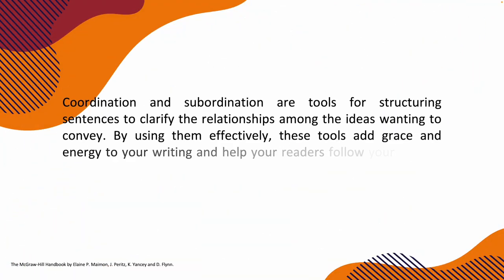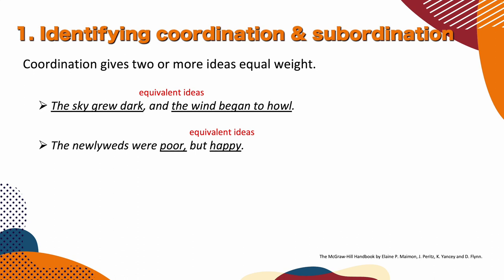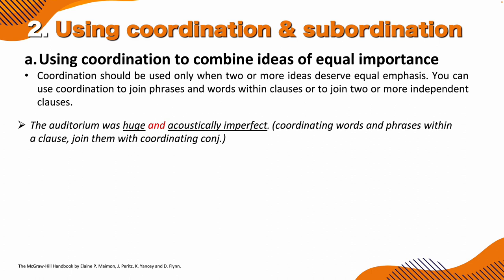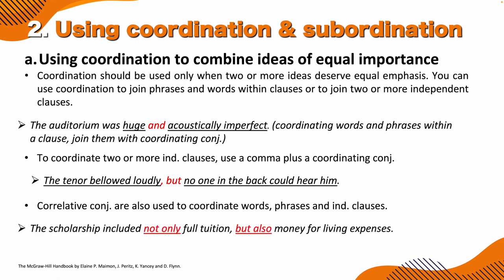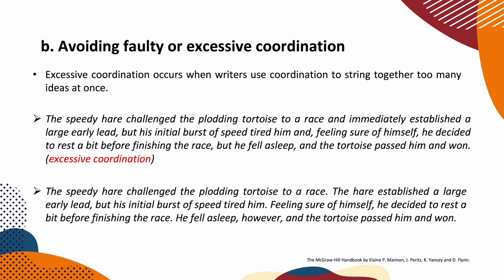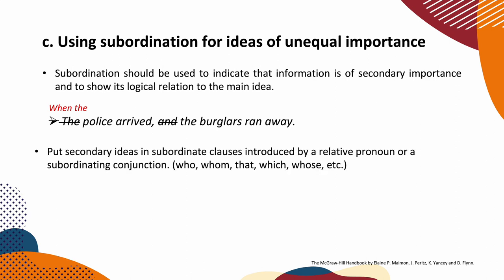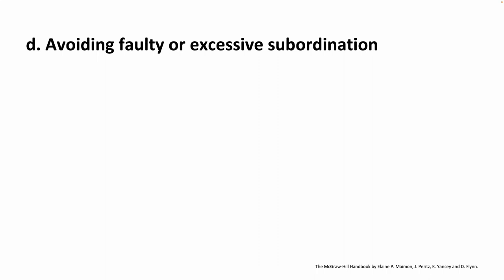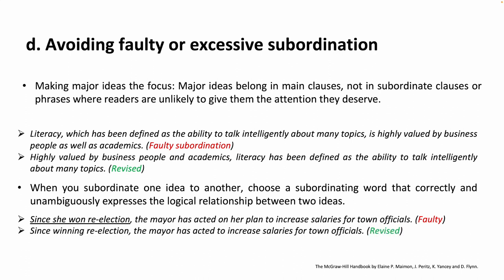Coordination and Subordination - Writing Tips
📝 Unlock the secrets to elevated writing with our latest video on Coordination and Subordination! 🚀 Whether you're a seasoned writer or just starting, understanding how to effectively use coordination and subordination can transform your writing from good to exceptional.

🔍 In this comprehensive guide, we delve into the nuances of coordinating and subordinating conjunctions, showcasing how these tools can enhance sentence structure, improve flow, and bring a new level of sophistication to your prose. We've covered everything, from crafting complex sentences to creating a seamless narrative.

🔗 Ready to elevate your writing game? Watch the video now and take your prose to the next level! Let's embark on this journey of linguistic mastery together! 📚🚀

Watch, Listen and Speak English!

Mr. P., hailing from Toronto, Canada, is a seasoned Canadian English Teacher and Coach. He boasts over two decades of experience, having instructed adults and adolescents in Toronto and Rome since 1997.

He holds a degree from Queen's University and was honoured to be an Honorary Fellow in the English Language at La Sapienza University in Rome. In the 90s, he served as a Language Monitor at the University of Toronto. Mr. P. has had the privilege of teaching English to several prominent politicians and celebrities in Italy. His credentials include TEFL, TESL, TESOL (Arizona State University), and TOEFL certifications. At present, Mr. P. holds the roles of program coordinator and ESL instructor at a distinguished international college in Toronto.